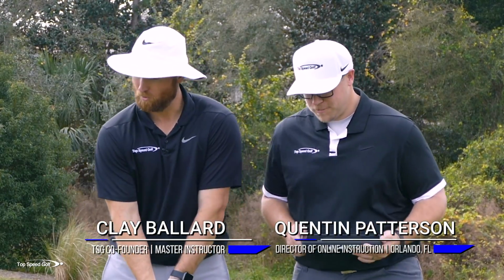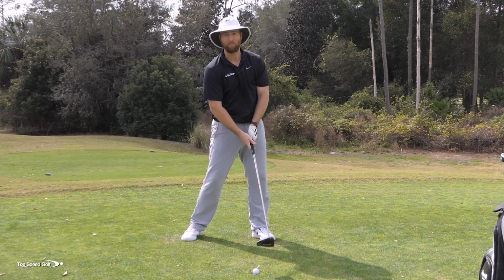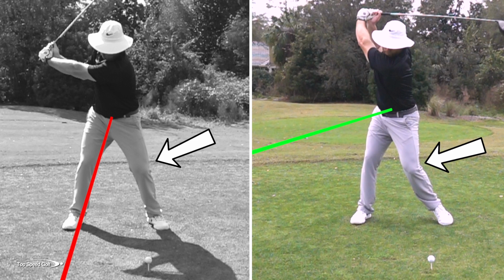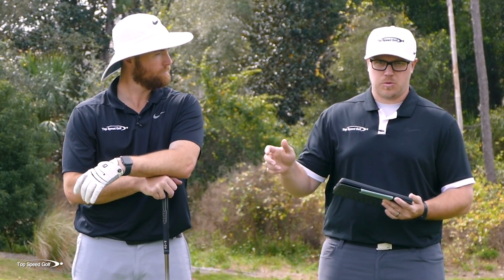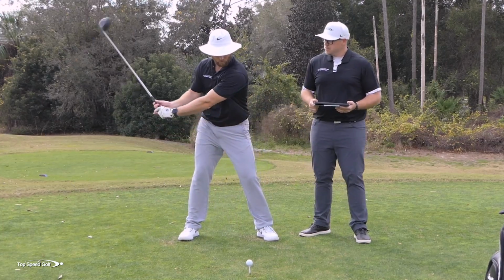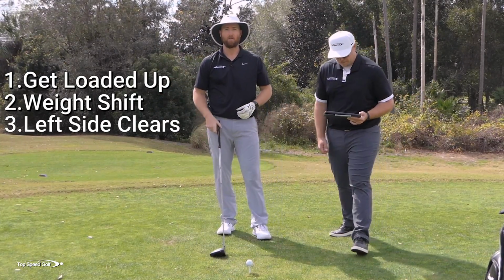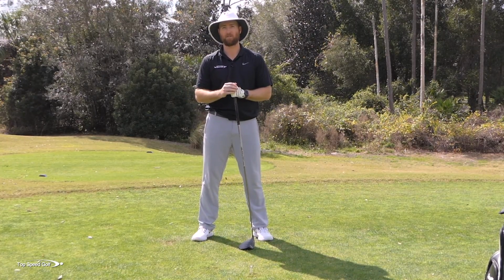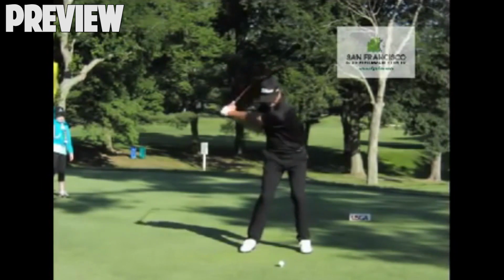Golf Downswing | How To Stop Rushing Your Downswing Drills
Modern instruction would lead you to believe that a short, compact swing will be more consistent.  But in reality, it may be KILLING your consistency and just robbing you of tons of yardage.  Discover 3 keys for your transition from your backswing to your downswing that will help give you the smooth power you've been wanting.

Hit Your Driver Further - No Matter Your Age or Flexibility

Have You Been Hitting Your Driver Wrong Your Whole Life?

Clay Ballard